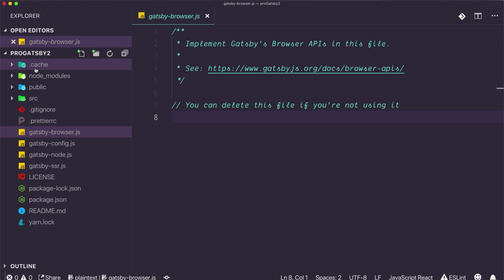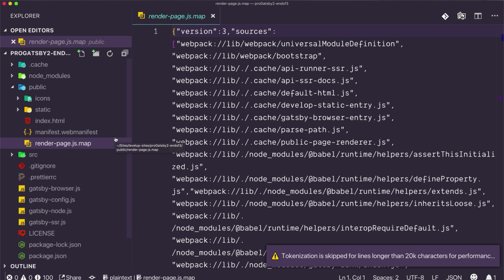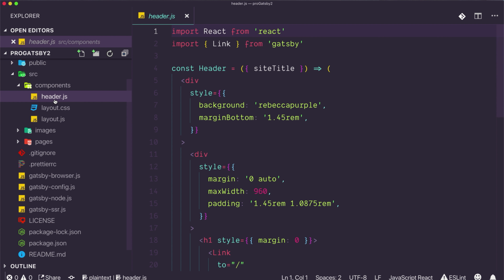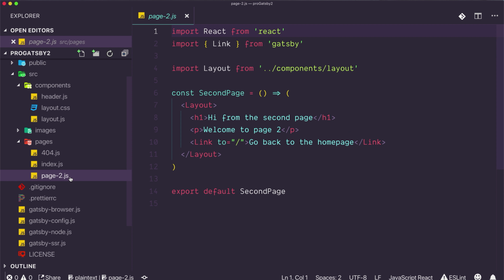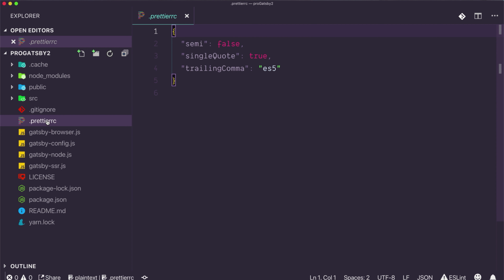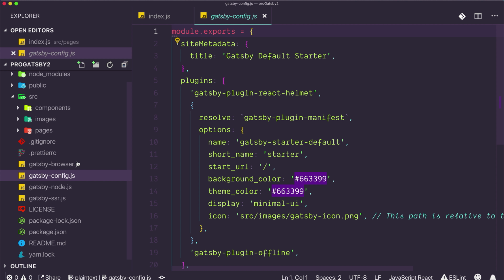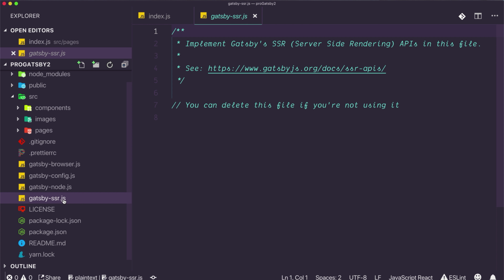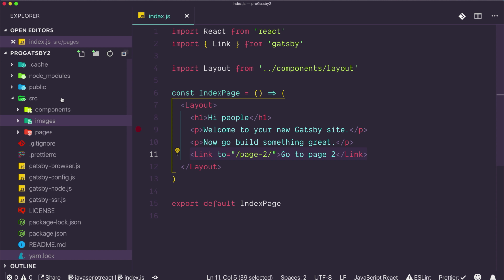#2 Gatsby FIles Explained